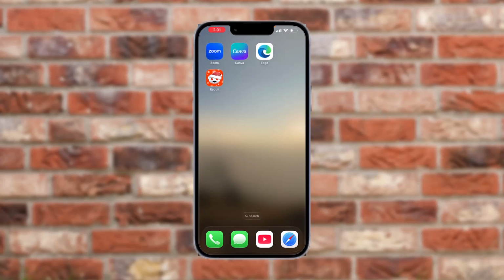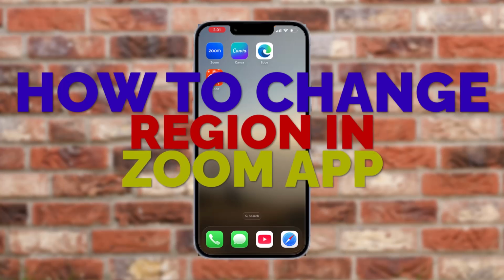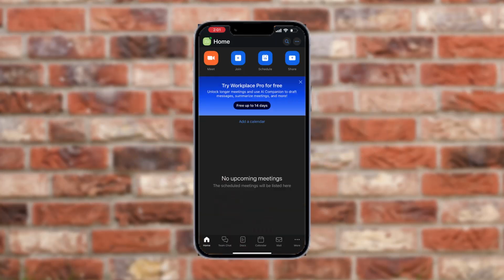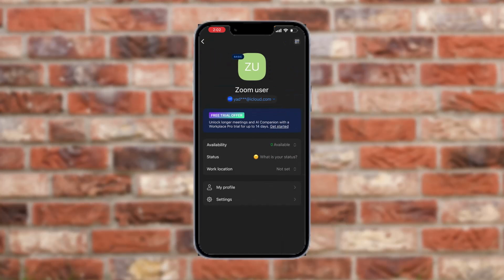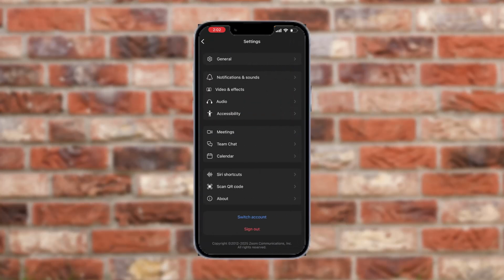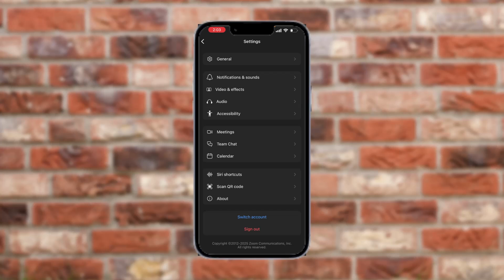How to Change Region in Zoom App | Zoom App Region / Country Change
Want to change the region or server in your Zoom app for better connectivity or local content?
In this video, I’ll show you how to update your Zoom app region settings on mobile and desktop.

📌 What this tutorial covers:
– How to change Zoom app region or server location
– Update Zoom region settings on Android, iPhone, and desktop
– Fix Zoom connectivity issues caused by server location
– Tips to select the best Zoom server for meetings
– Ensure smooth calls and video conferencing

This guide works on desktop, Android, and iPhone and supports the latest Zoom app version.